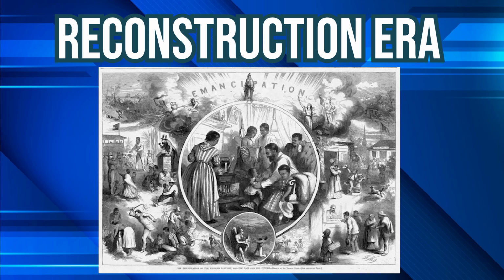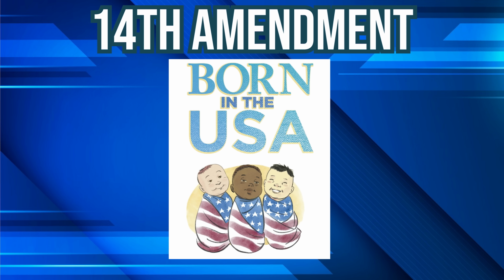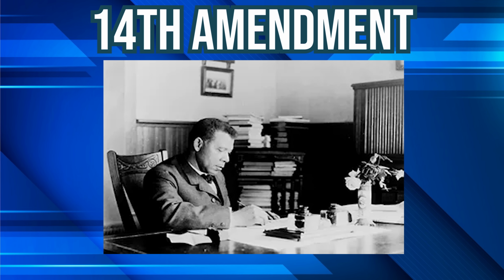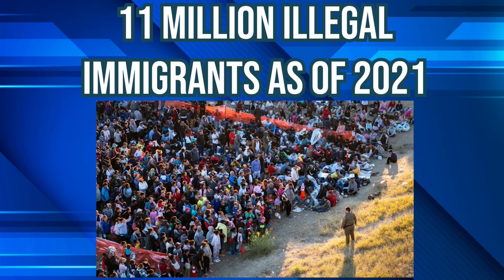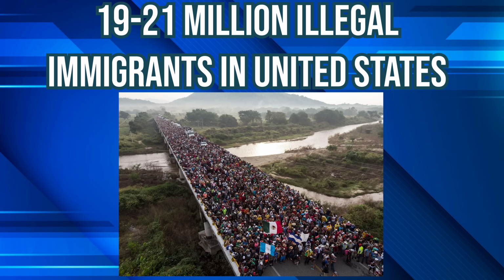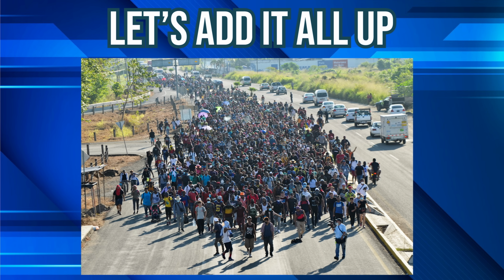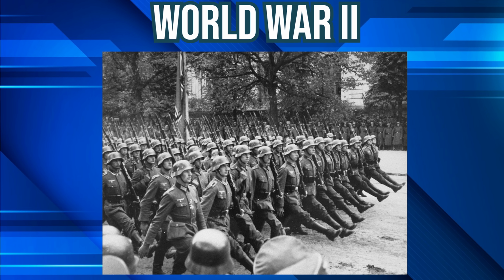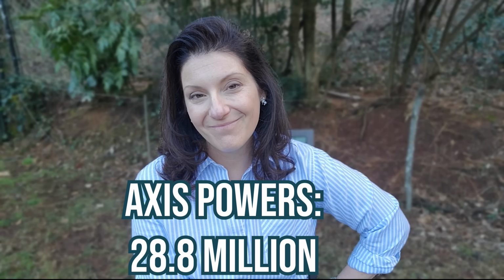🚨 EXPOSED: The 14th Amendment, Citizenship, and the Truth About the Invasion 🚨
What if everything you’ve been told about the 14th Amendment and birthright citizenship is a lie? 🤯 Is this amendment really being twisted to justify mass illegal immigration? What was its original intent, and how does it impact the crisis we see today?

In this video, Patriot Nurse breaks down the real history behind the 14th Amendment, how it was never meant to create an open border loophole, and how it's being weaponized in modern America. You won’t believe what’s been hidden from you!

🔥 Watch NOW before this gets buried! 🔥

Bitcoin: 3FxJWbSL9nFSMRgymSsicniPxTPd26Kuvj
Ethereum: 0x5134d6f2700Fa21cEcE6ED1ABDE240b3B320bDDd
Litecoin: MC1qkabuDXGCrjNcXwxvz5qgtsFGVpXYKF